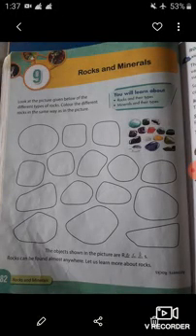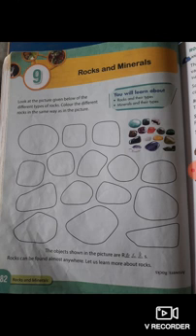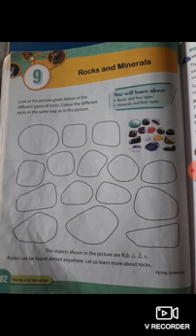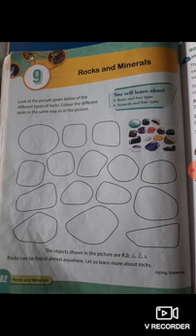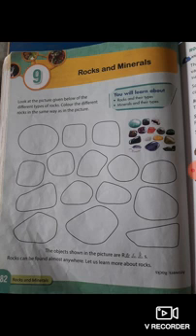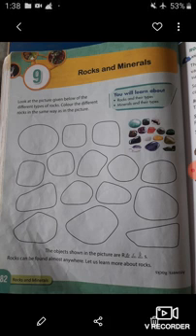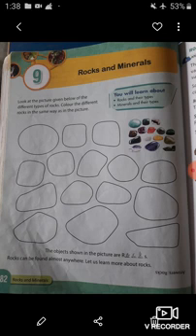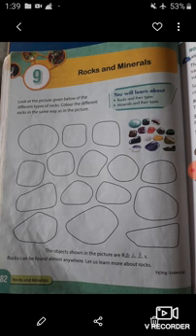Rocks and minerals